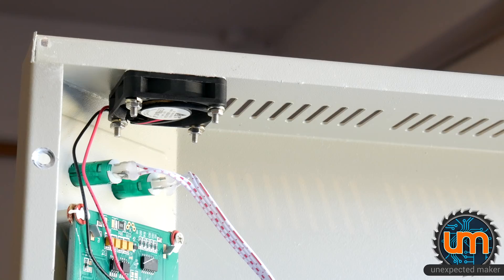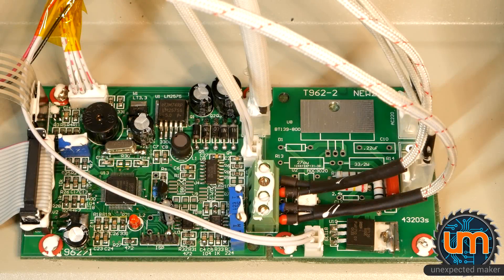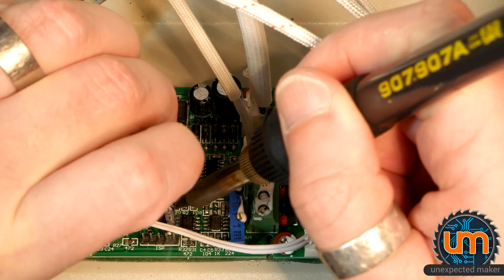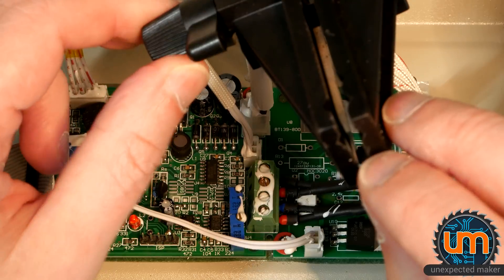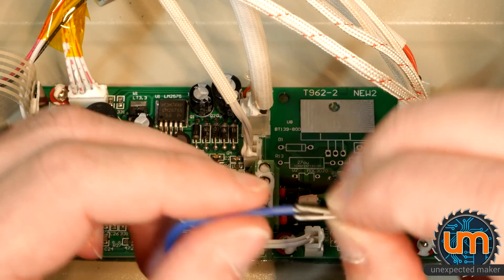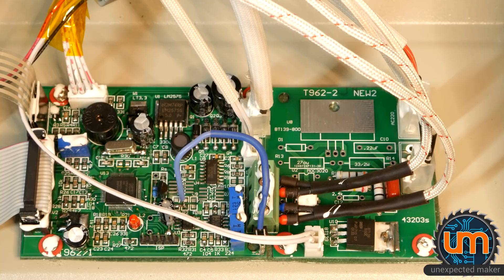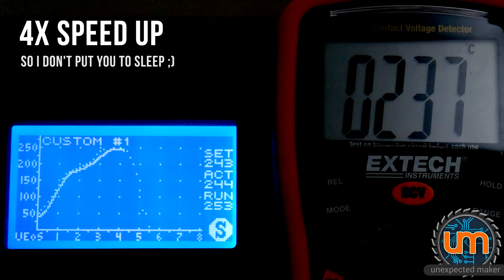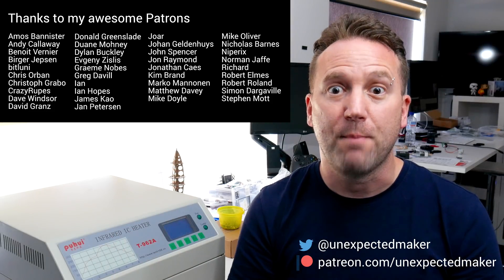T962A Mods Pass 2 - Maybe the final ones?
Everything I ordered to do the next set of T962A mods arrived, so it's time to pull my sleeves up and get them done and see if I end up with a usable reflow oven.